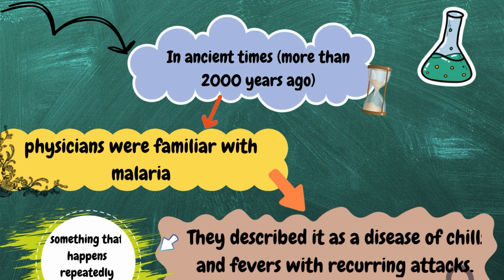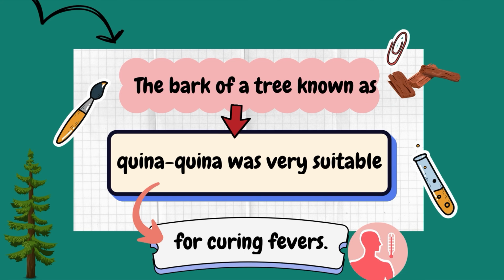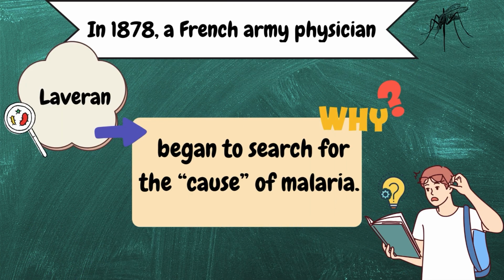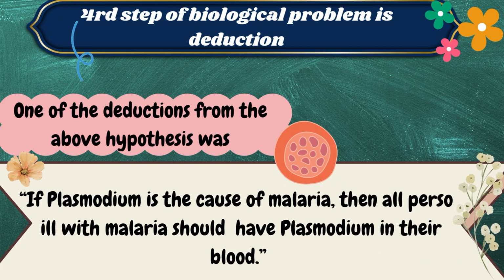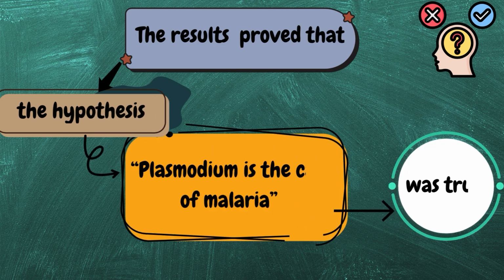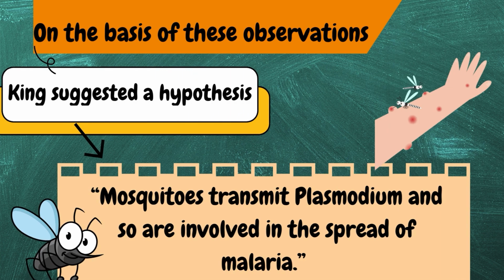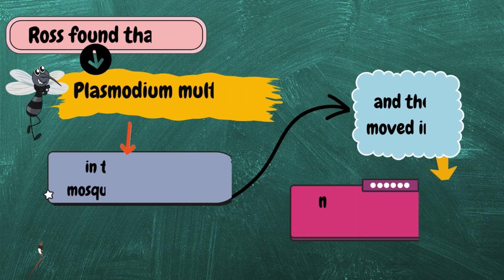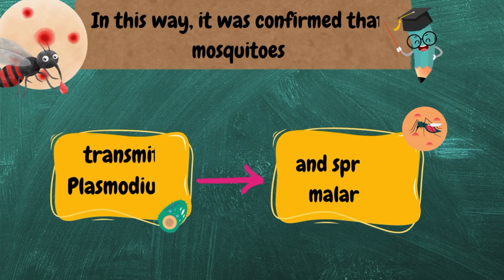study of malaria| example of biological method| Chapter #2| Biology Class 9th| Umair Khan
Today we will talk about  An Example Of Biological Method
That example of biological method is Study Of Malaria
study of malaria
study of malaria class 9
study of malaria for class 9
study of malaria in biology class 9
umair khan
example of biological method
biological method example
biological problem solving steps
history of malaria
causes of malaria